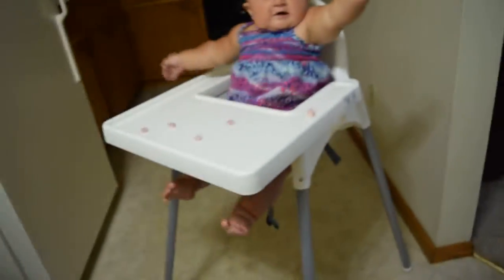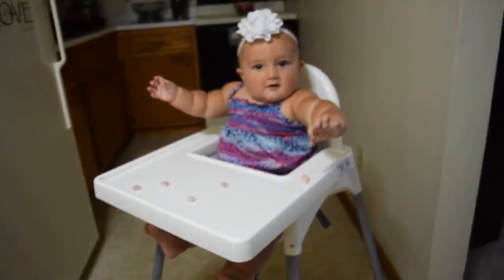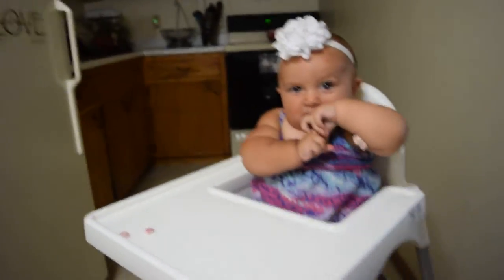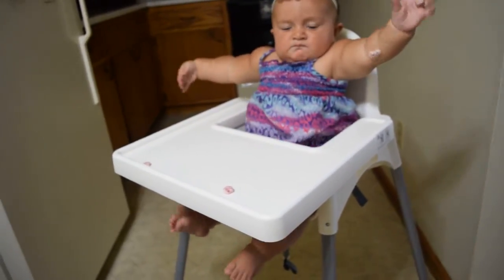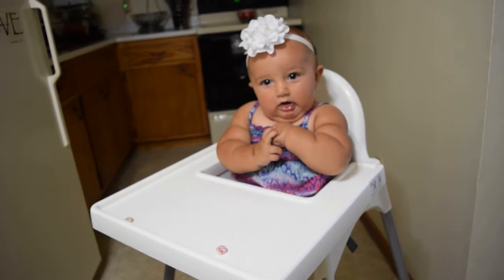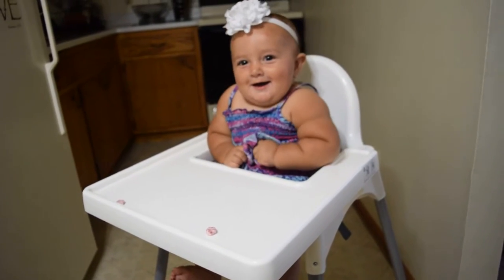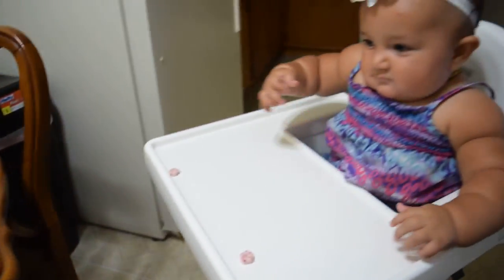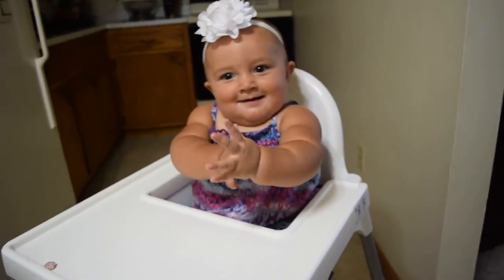Ikea Antelop Highchair Review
Hi Everybody! This is my review of the Ikea Antilop HIghchair.